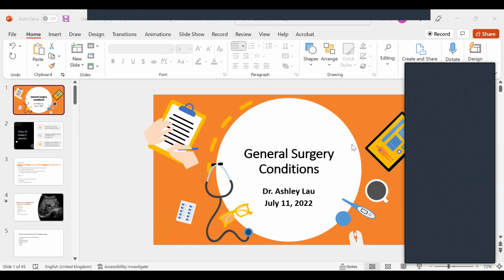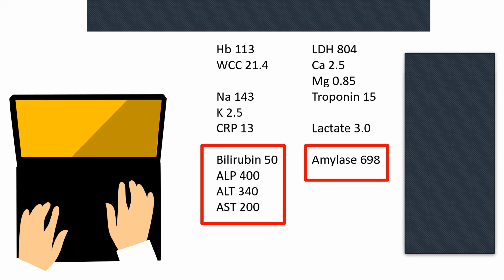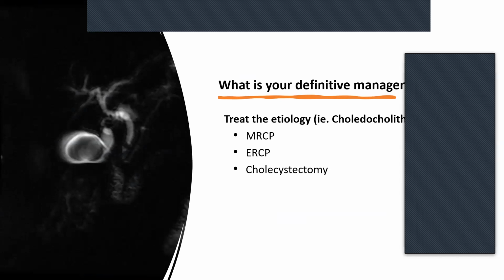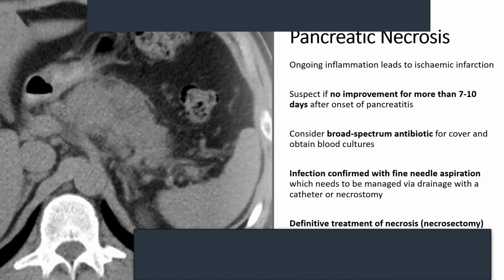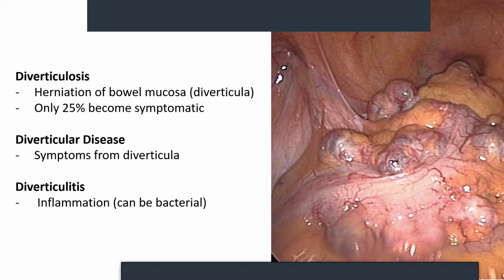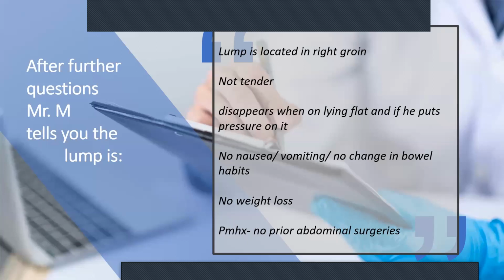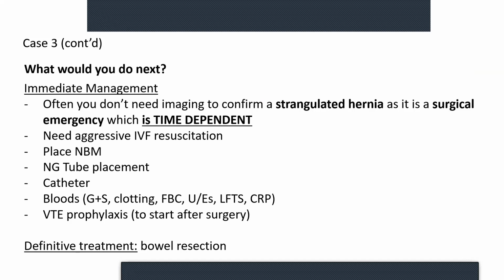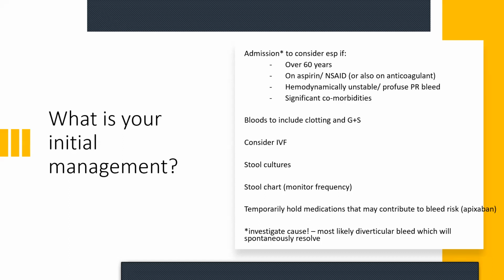General Surgery - Common Conditions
Teacher: Dr Ashley Lau, Chelsea & Westminster Hospital (London, UK)
Teaching Lead: Miss Tiffanie-Marie Borg

This webinar is targeted to medical students and junior doctors who are due to start a new Plastic and Reconstructive Surgery rotation. Pears of wisdom from Dr Lau: "Don't hesitate to ask for help if you're faced with an unwell patient and don't know what to do!"